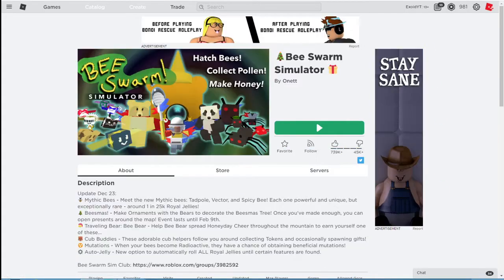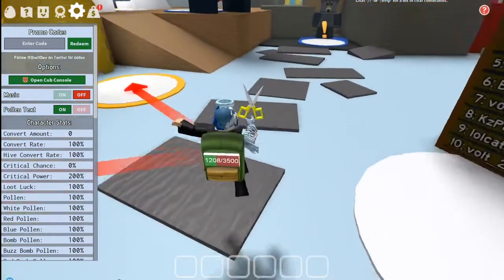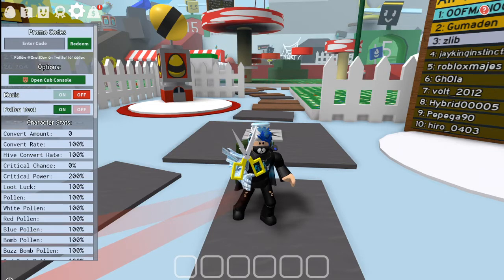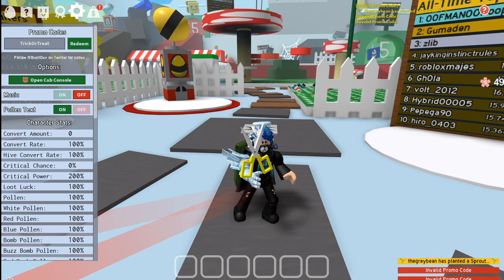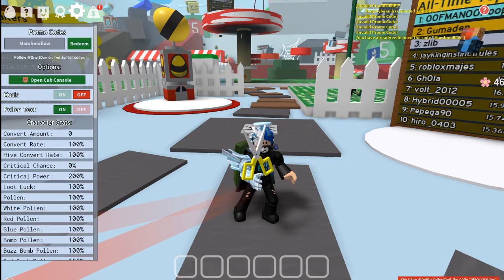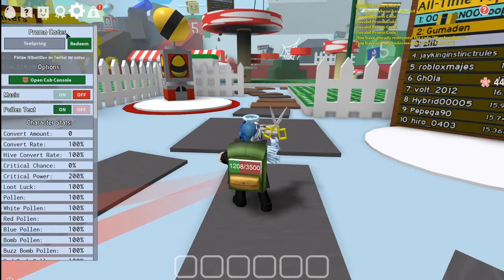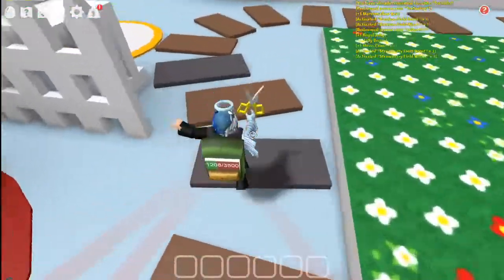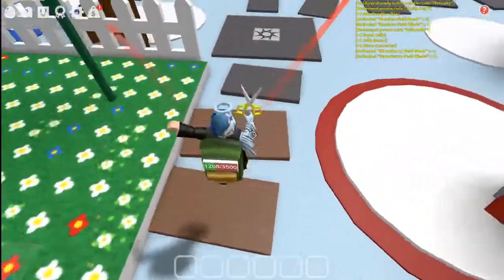*NEW* BEE SWARM SIMULATOR CODES! *JANUARY 2020* ALL WORKING [Roblox]